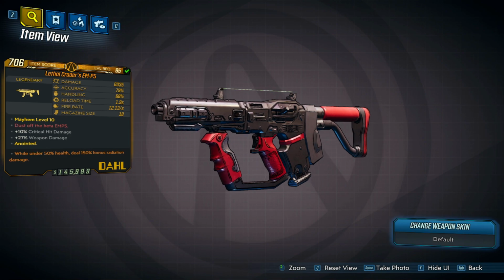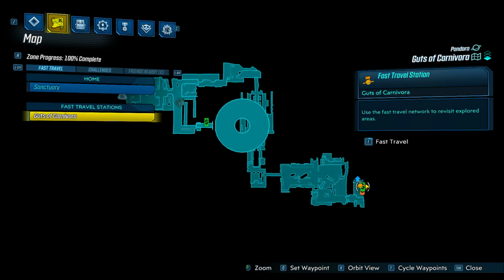Crader's EM-P5 In Depth Guide (Utility King) | Updated | Borderlands 3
I wanted to take a look back at one of the best SMGs in the game. With this being in the game for a while now and after countless updates how is it performing now? I hope to answer that in this video!

You can now become a member on my channel for $4.99 a month! You will get access to emotes and my sub badge to use in all my videos and streams! You will also get access to behind-the-scenes updates from me!

Use code "RestAssured" on any supported item shop or on Epic Games itself to help support me as a creator!

to purchase your games and it directly supports me as a creator!

Track: I CAN'T STOP ME - TWICE